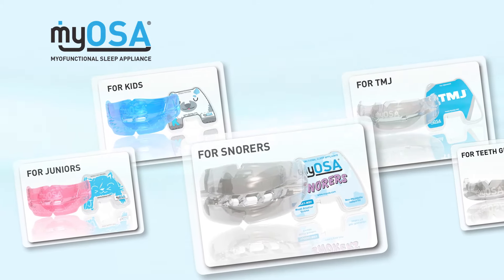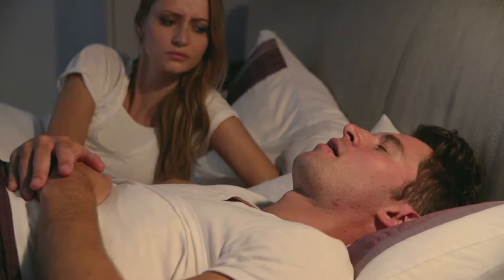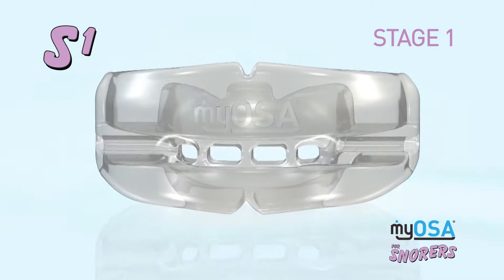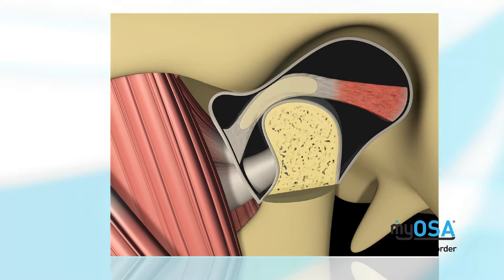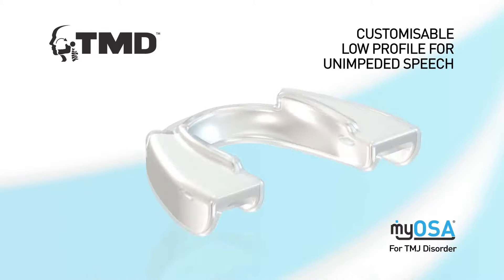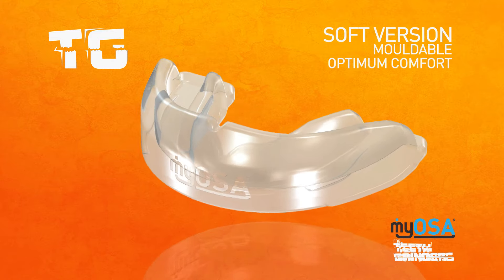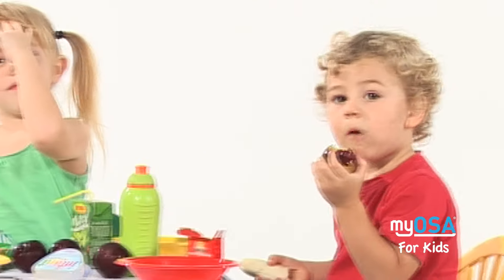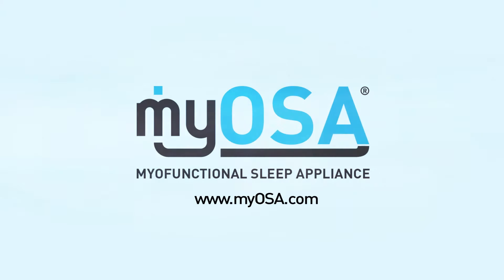myOSA appliance range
Information regarding the 2015 myOSA range of sleep appliances.